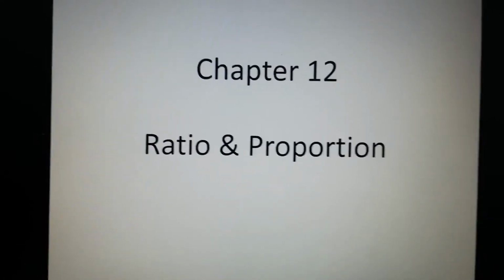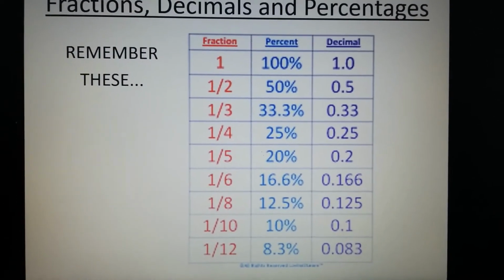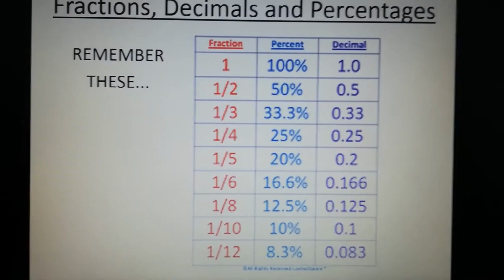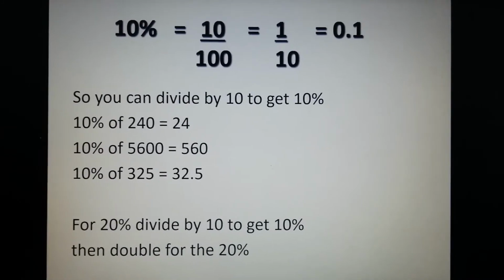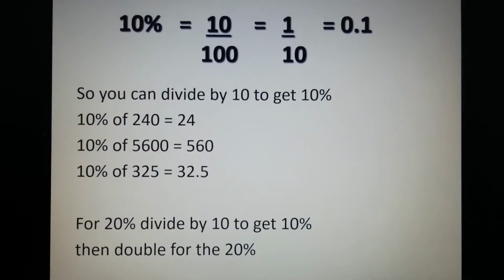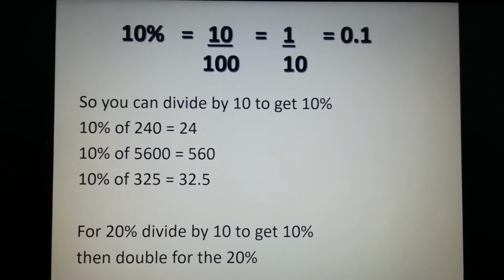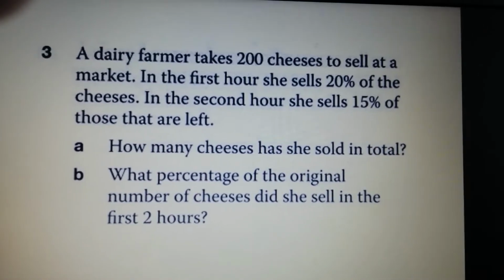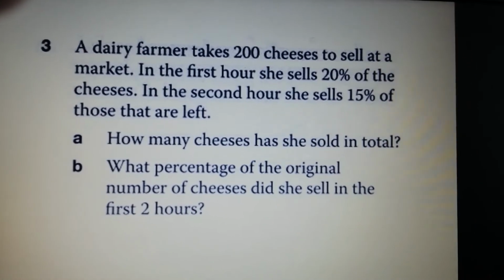Maths Higher AQA: Lesson 41 Proportion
Chapter 12 Section 1 - Proportion